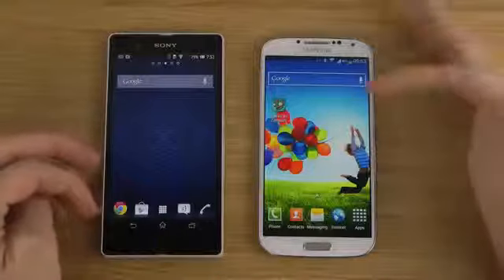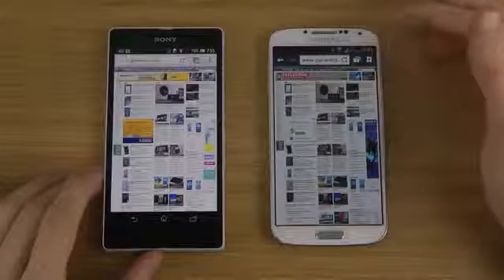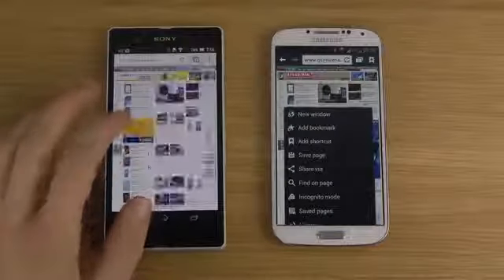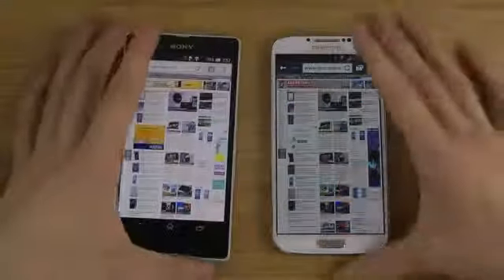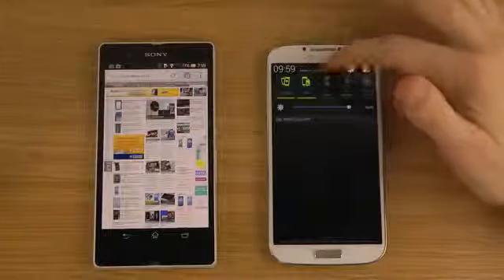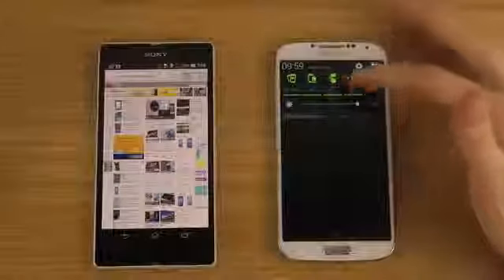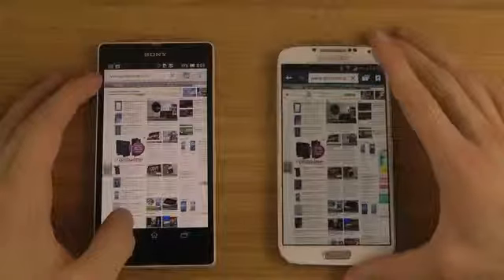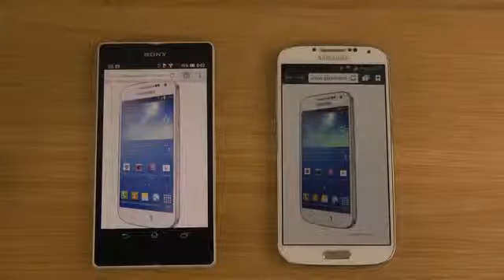Samsung Galaxy S4 vs Sony Xperia Z